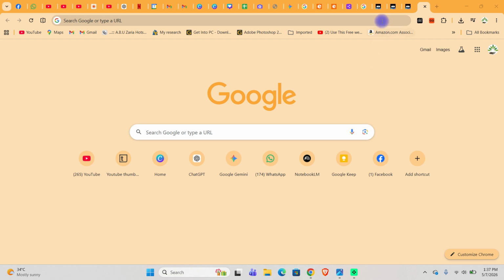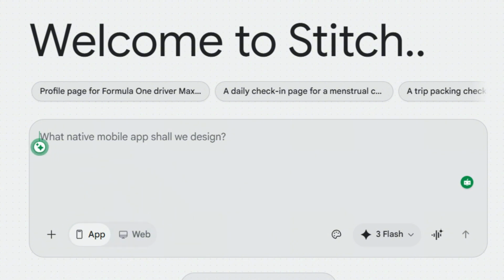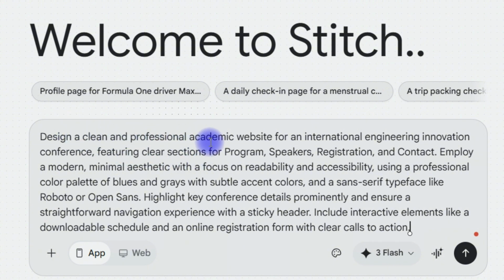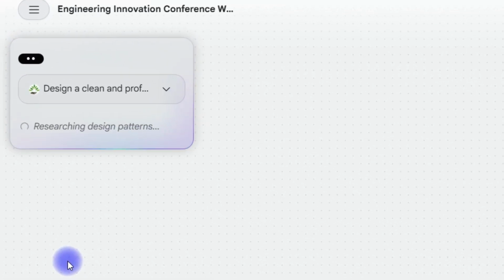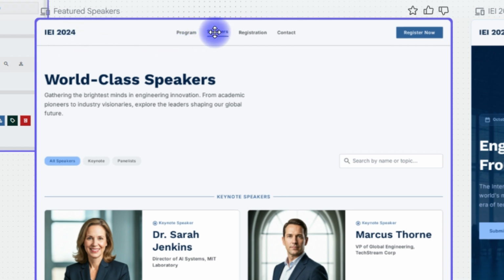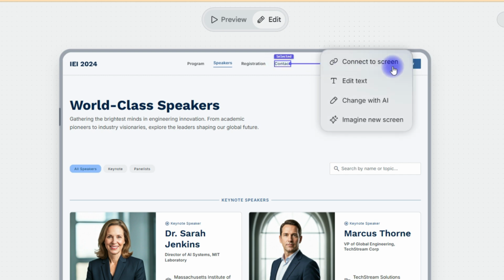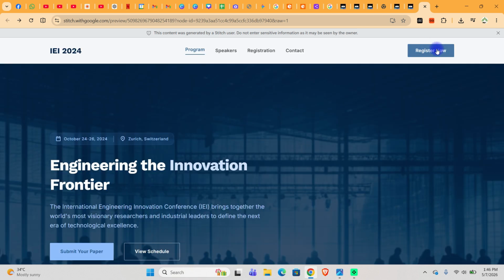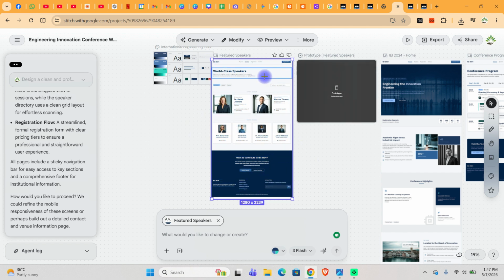Create Professional Websites in Minutes with Google Stitch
In this tutorial, you’ll learn how to create a website for free using Google Stitch.

Google Stitch is an AI-powered tool that helps you build professional websites quickly without needing coding or advanced design skills. With simple prompts and AI assistance, you can generate layouts, structure pages, and customize your website in minutes.

🚀 What You’ll Learn:

• How to access and use Google Stitch
• Create a website step by step
• Generate website layouts with AI
• Customize text, images, and sections
• Build professional websites without coding

💡 Why Google Stitch is Powerful

Google Stitch simplifies website creation, making it ideal for:

• Content creators
• Freelancers and entrepreneurs

Whether you need a portfolio, landing page, business website, or project page, Google Stitch helps you create it faster using AI-powered workflows.

If you want a free and easy way to build websites with AI, this tutorial is for you.